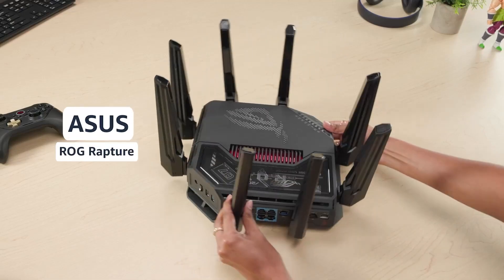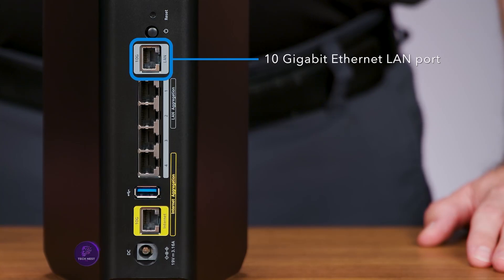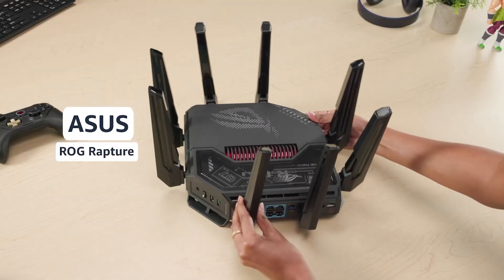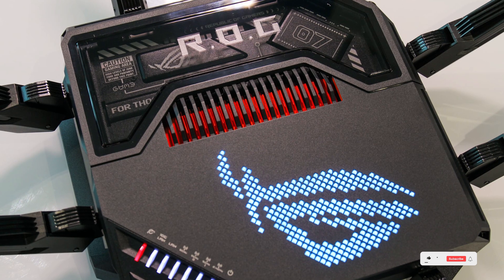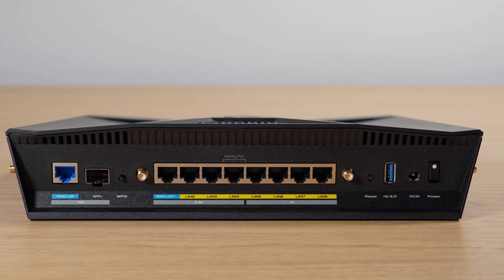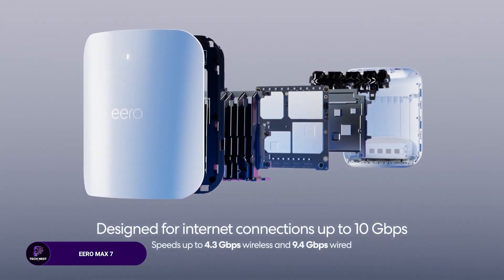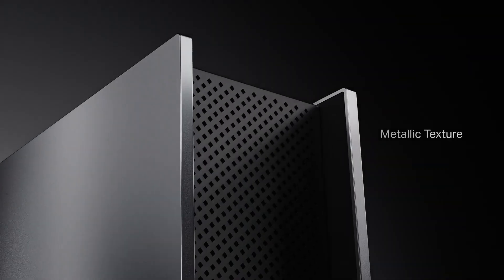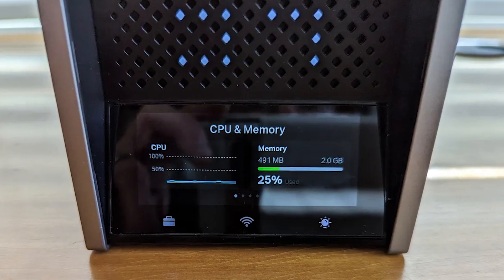Unleashing the WORLD'S FASTEST WIFI 7 ROUTER for 2025!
Checkout list
► Netgear Nighthawk RS700S
► ASUS ROG Rapture GT-BE98 Pro
► ASUS RT-BE88U
► eero Max 7
► TP-Link Archer BE900

Get ready to experience the future of Wi-Fi with the world's fastest Wi-Fi 7 router! In this video, we're going to take a deep dive into the latest innovation in wireless networking technology that's set to revolutionize the way we connect to the internet. With speeds that will blow your mind, this Wi-Fi 7 router is capable of hitting incredible speeds of up to 30 Gbps, making it the perfect solution for heavy internet users, gamers, and content creators. From 8K video streaming to online gaming and cloud computing, this router has got you covered. Join us as we explore the features, benefits, and possibilities of this groundbreaking technology that's going to change the game in 2025!